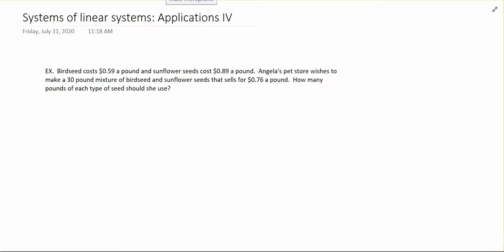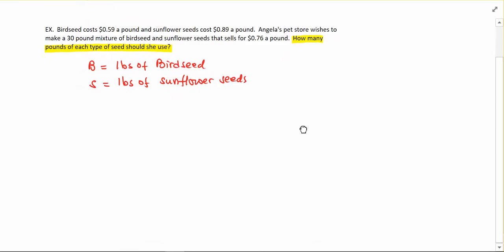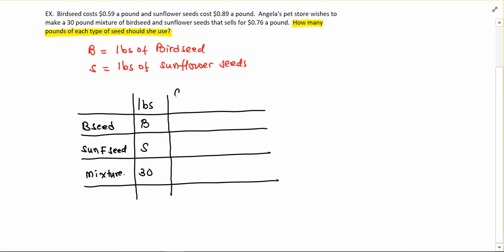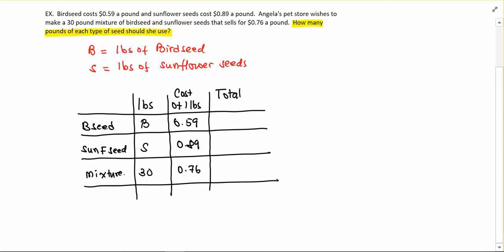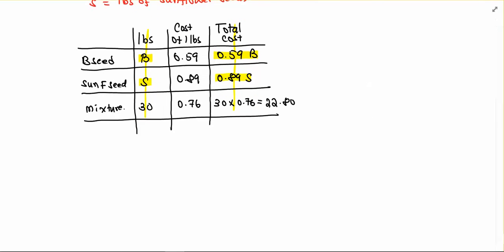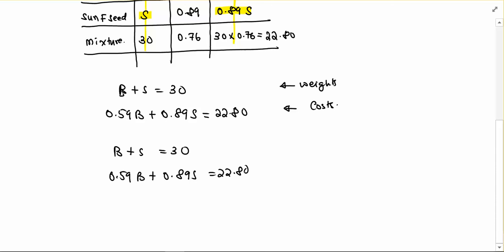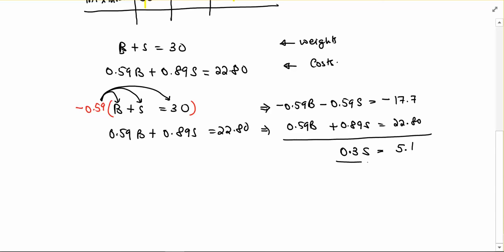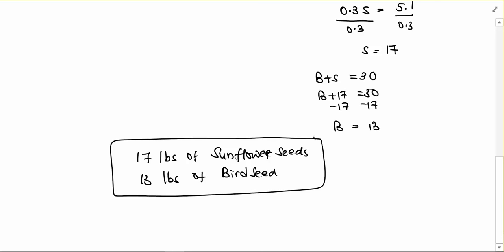Applications of linear systems IV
Applications of linear systems - mixture problems